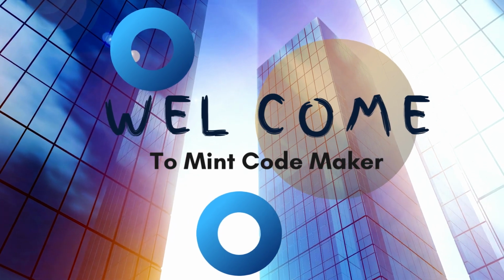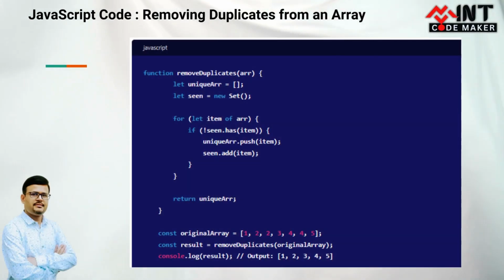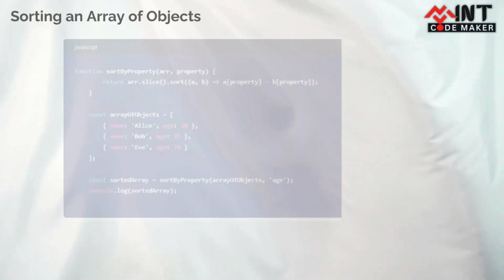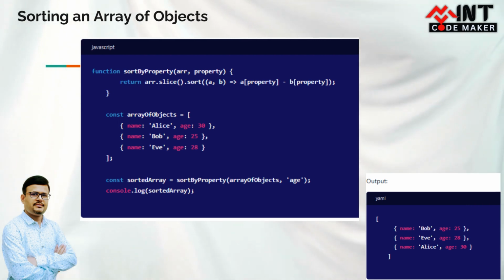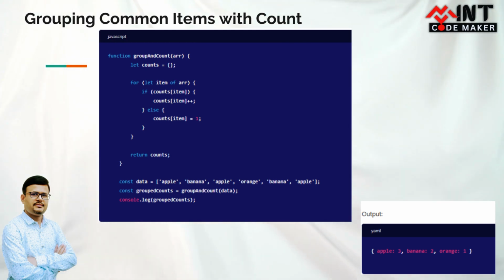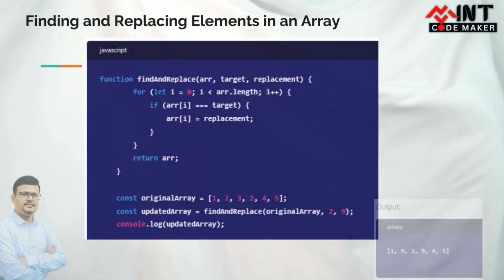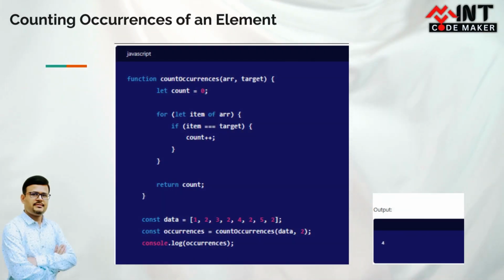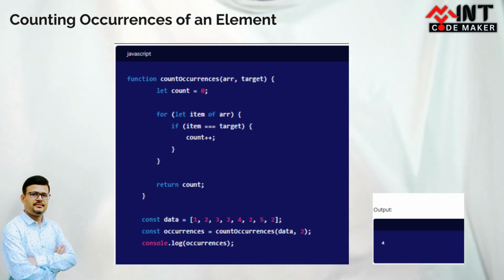"Mastering JavaScript Array Manipulation: Advanced Techniques and Tips"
Welcome to our in-depth guide on mastering JavaScript array manipulation! In this video, we will dive into advanced techniques and share valuable tips to empower you in manipulating arrays like a pro.

Whether you are a novice or an experienced JavaScript developer, understanding array manipulation is essential for efficient and elegant coding. With the vast array (pun intended) of methods and functions available, it can be overwhelming to choose the right approach. But fear not! We've got you covered.

Join us as we unravel the inner workings of JavaScript arrays and equip you with the skills needed to perform complex operations effortlessly. From sorting and filtering to mapping and reducing, we'll explore various high-level functions, best practices, and clever tricks that will take your array manipulation skills to the next level.

Throughout this tutorial, we'll walk you through real-world scenarios and provide practical code examples, demystifying complex array manipulation concepts. You'll learn how to efficiently loop through arrays, extract specific data, merge and flatten arrays, and much more.

Stay ahead of the curve by harnessing the power of JavaScript arrays in your applications. Mastering array manipulation will enable you to write cleaner, more concise code and drastically improve the performance of your projects.

Whether you're a web developer, a software engineer, or an aspiring JavaScript enthusiast, this comprehensive tutorial is your gateway to becoming a proficient array manipulator. Expand your JavaScript knowledge and take your skills to new heights!

So, are you ready to become a master of JavaScript array manipulation? Join us now and start exploring the advanced techniques and tips that will revolutionize your coding journey.